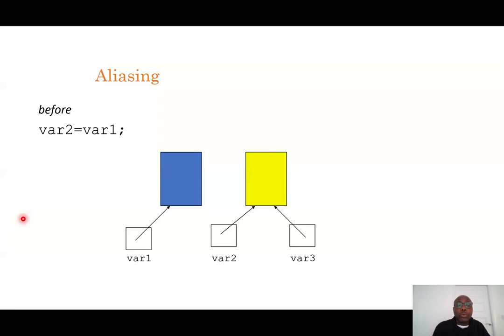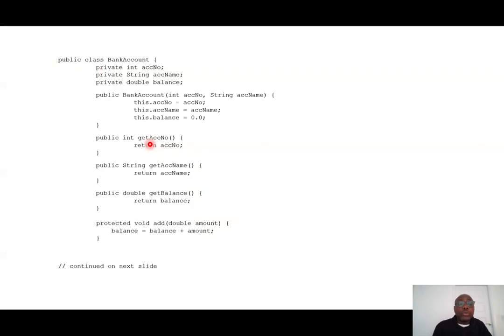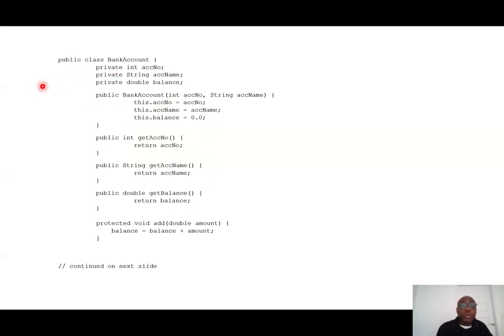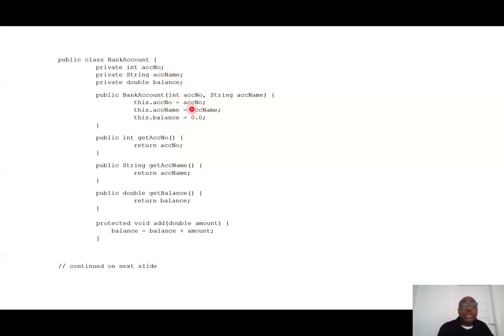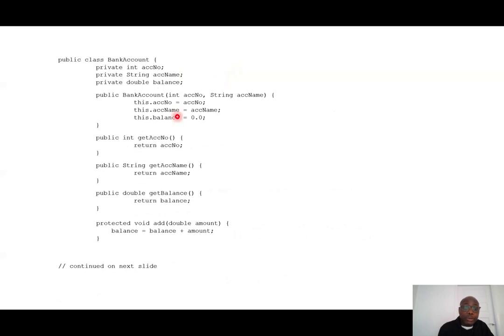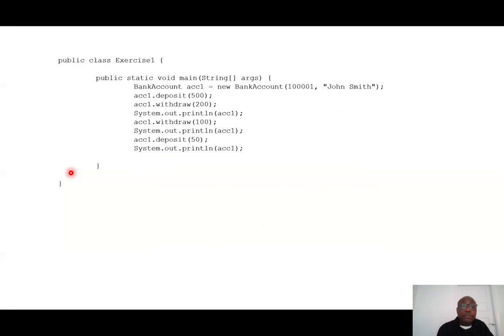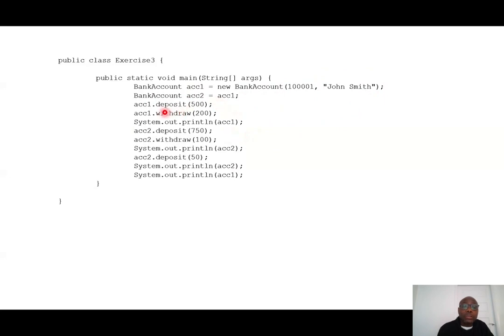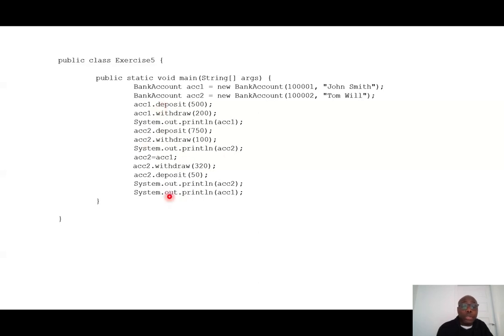EBU6304 28 Exercises Java Aliasing